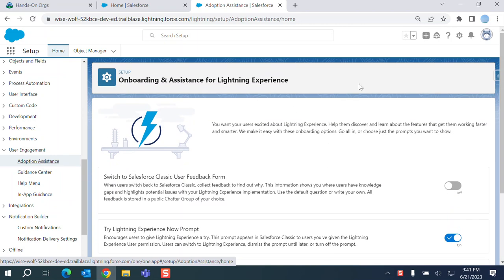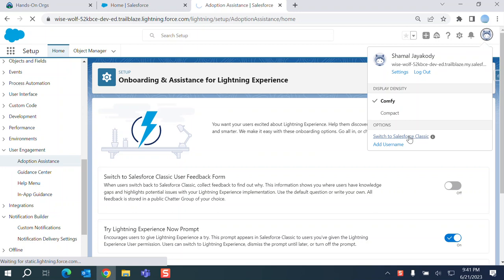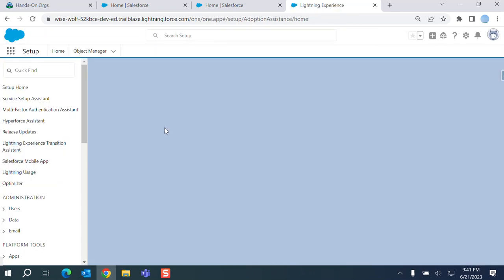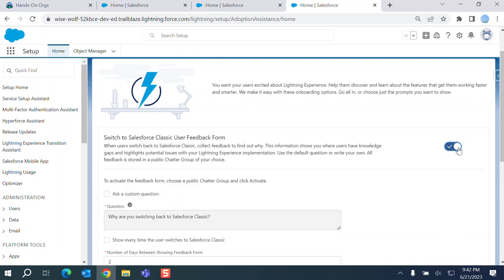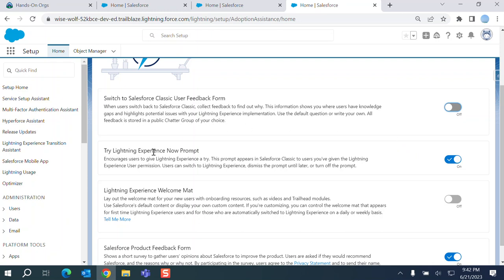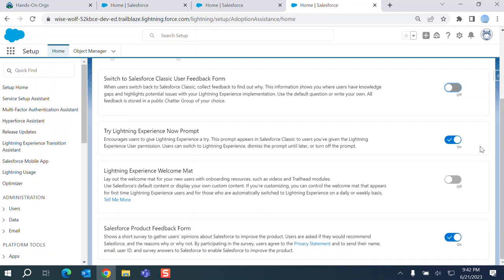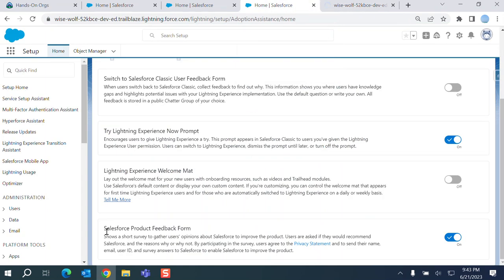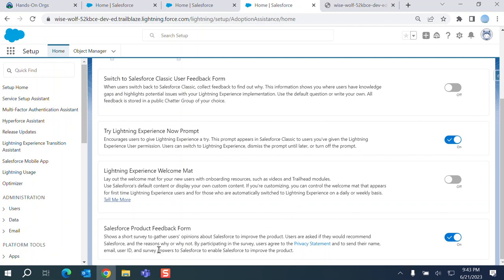Salesforce Onboarding & Assistance for Lightning Experience